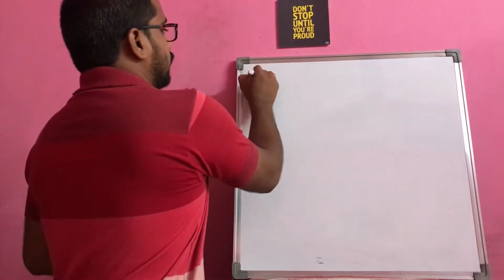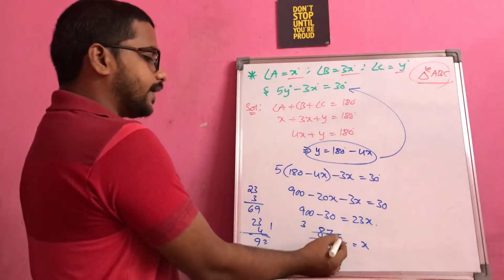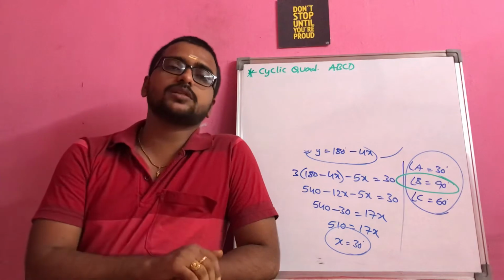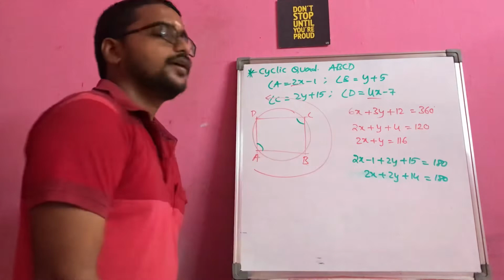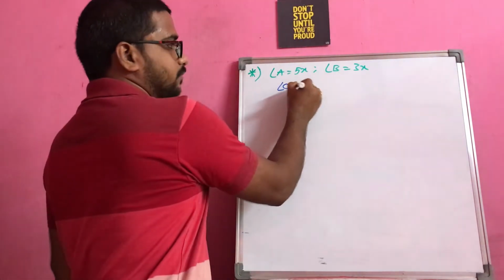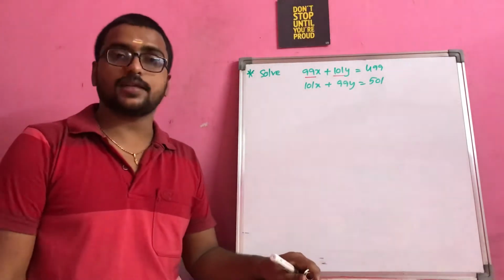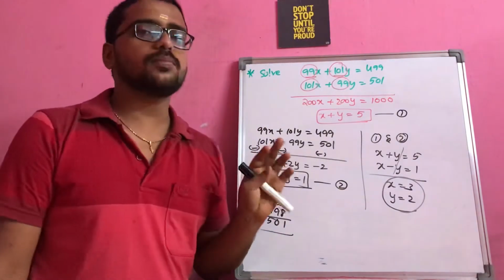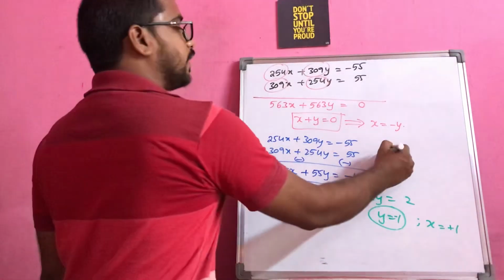CBSE class 10- pair of linear equations in two variables ; word problems on traingle properties